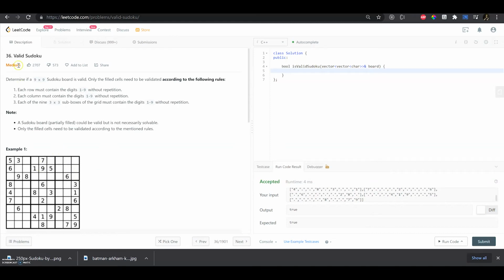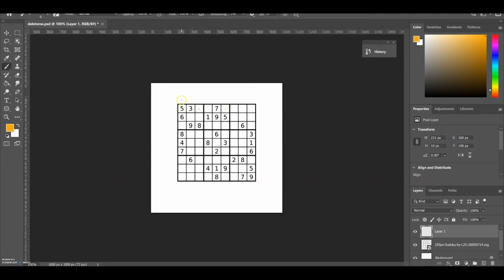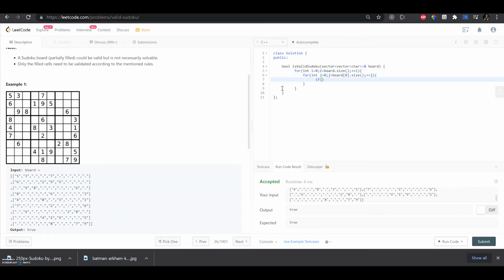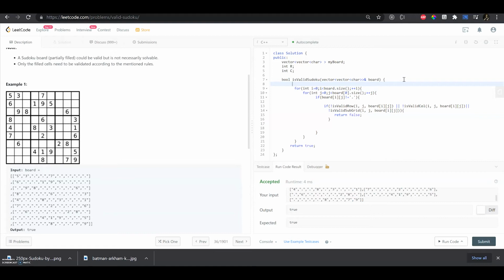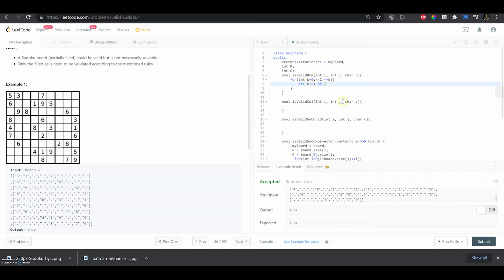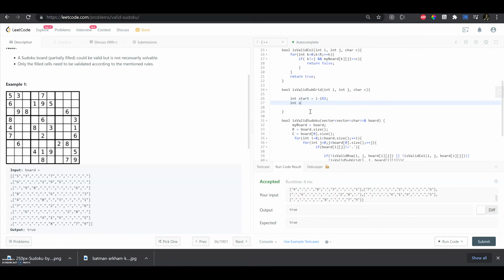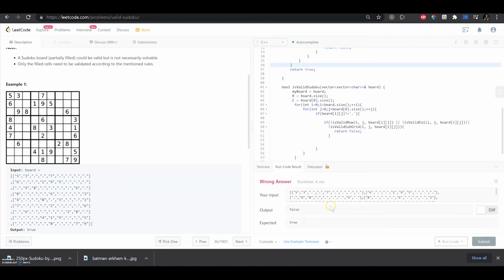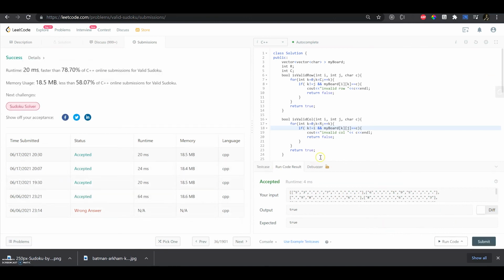Valid Sudoku Leetcode simplified solution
leetcode solution for valid soduku problem in C++ programming.  I will be glad to help.